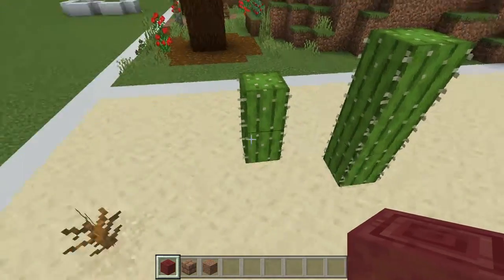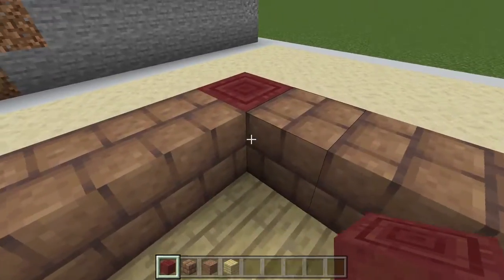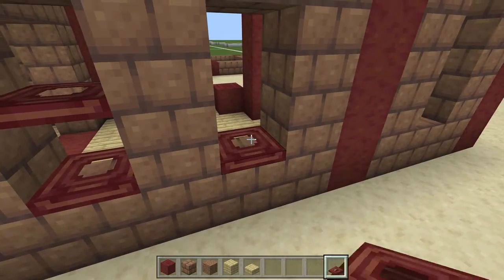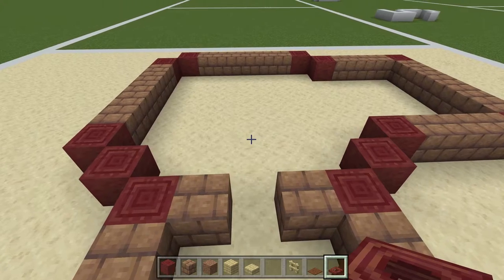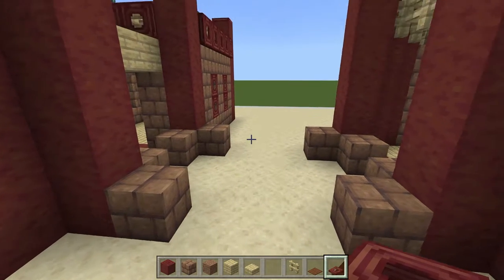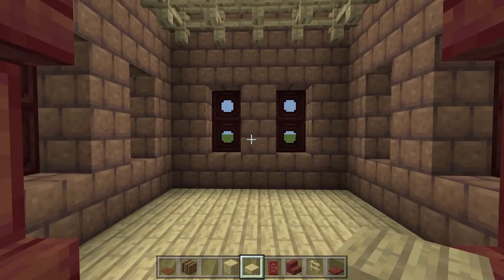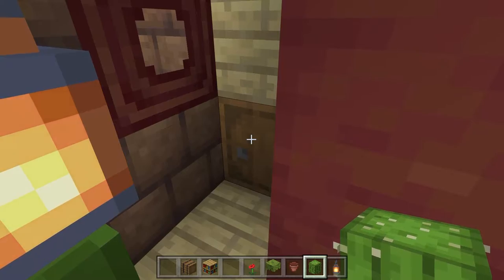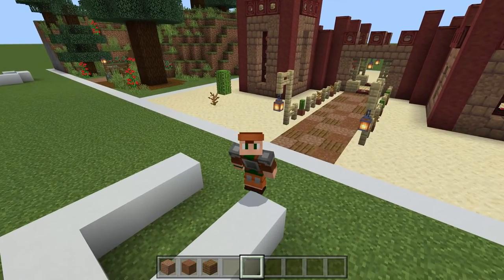How to build a MUD and MANGROVE HOUSE - 30 houses in 30 days - Day 5 - Minecraft Build Tutorials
I'm working on a new series - 30 Houses in 30 Days.

**UPDATE* Due to come recent health issue, I am not doing 30 houses in 30 days. I can't keep up with that schedule AND give you good, quality tutorials so I am leaving the finished ones as public, but will just be uploading as I can.

This is Day 4 - a desert house. The new 1.19 update added mangrove wood and mud bricks and packed mud - all are PERFECT for the desert.

My goal is to build a new Minecraft starter base / house every day for an entire month and to upload a tutorial on how to build it.

I have to follow a few rules:
Must have the basics (bed, furnace or fireplace, crafting table, storage)
Must use only resources from the overworld
Must be build-able in survival
Must be less than 32 x 32 (some tree leaves might hang over though)

Most will also include a source for food, like animal pens, barn, or farmland.